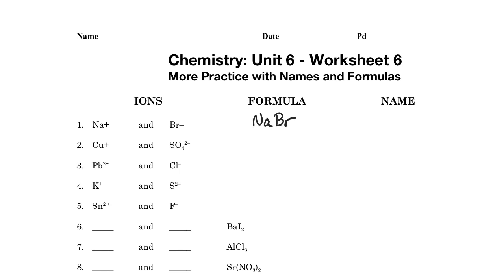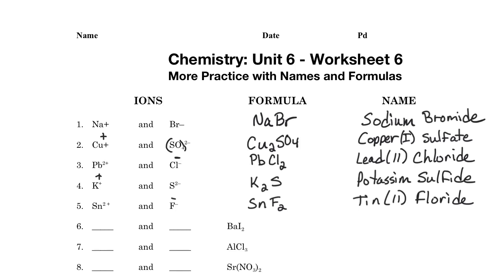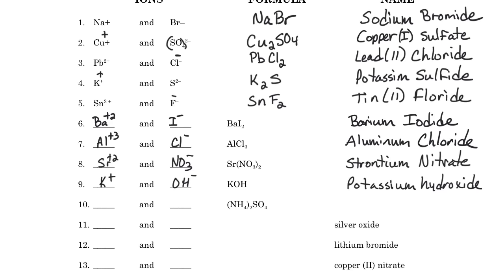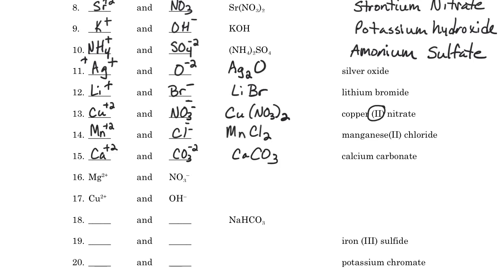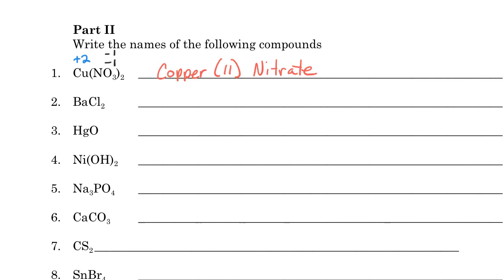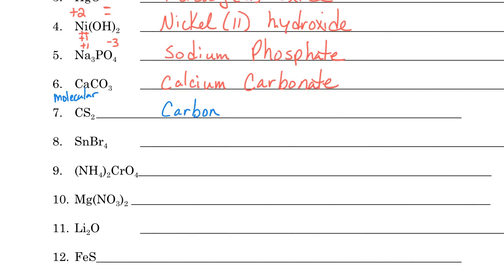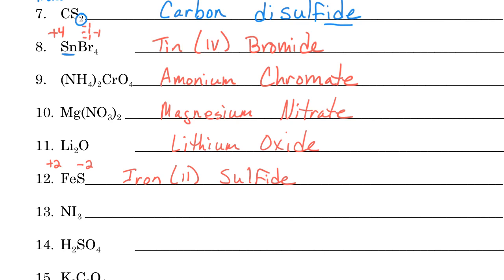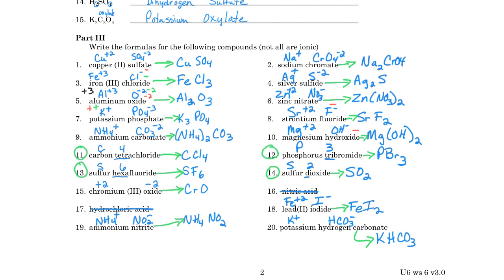Unit6 wrst 6 walk through